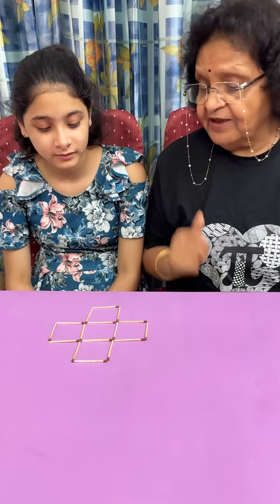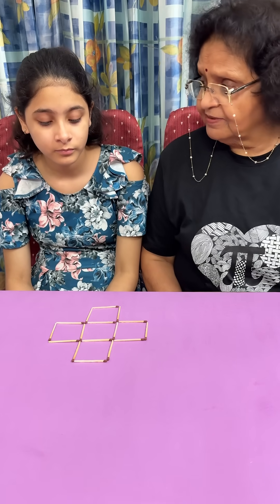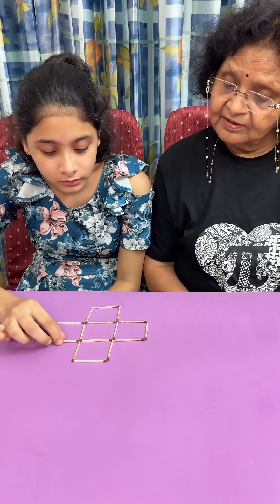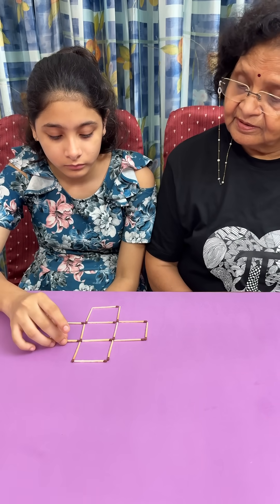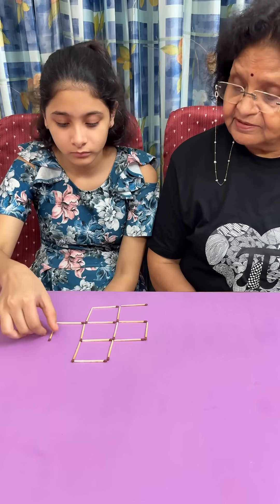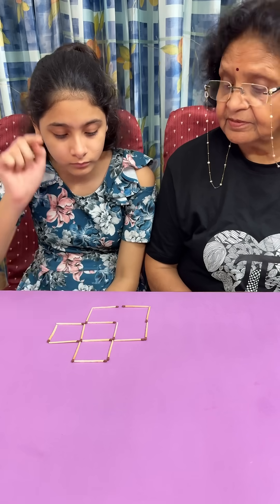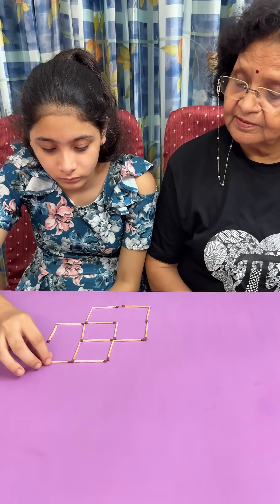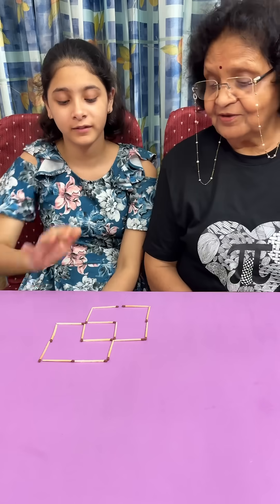Puzzle #34 Move 4sticks to get 3 squares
Move 4sticks to get 3 squares.